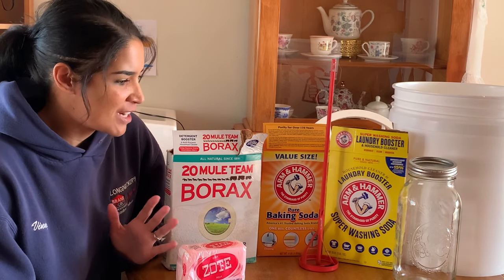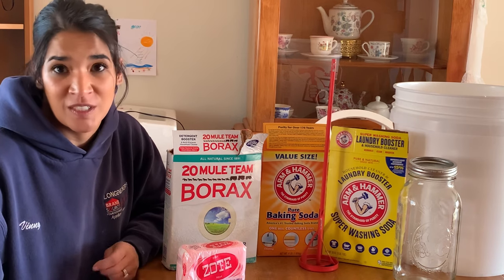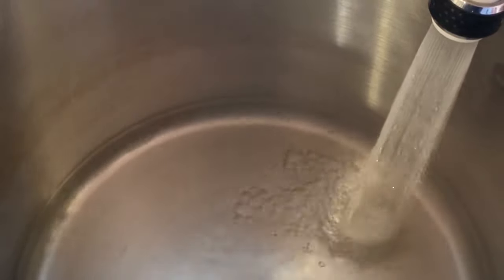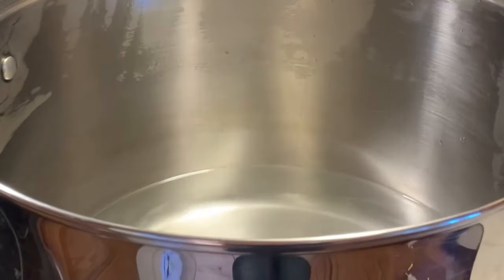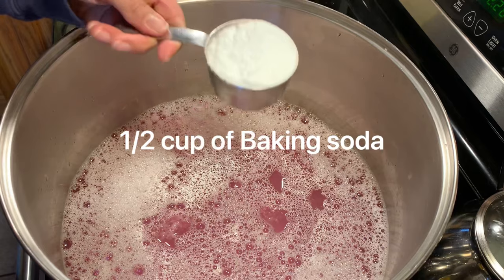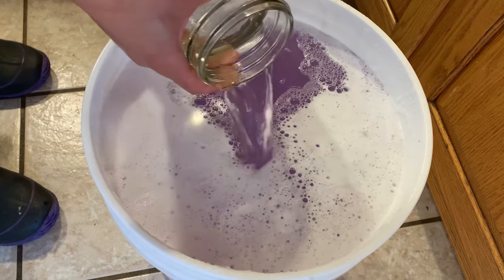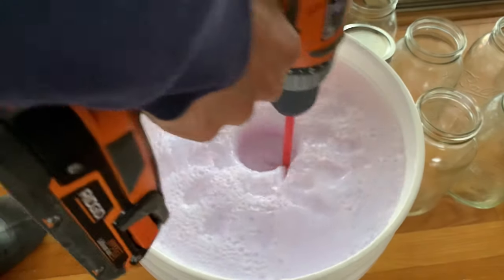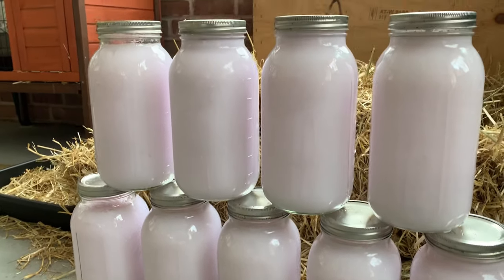Homemade laundry detergent- Make it make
Here is my tutorial on how to make homemade laundry detergent. My family and I have been using this for years and it works really well. Please know you can add more baking soda or laundry booster if you like. Whatever works best for your family. Most of the items can be found at a local hardware store, Amazon or grocery store.

Zote bar
Five Gallon Drill Mixer
Laundry washing soda
Baking Soda